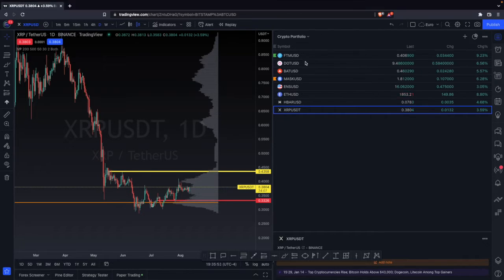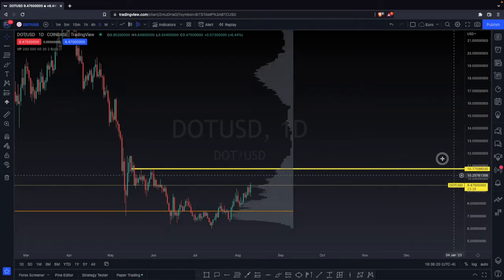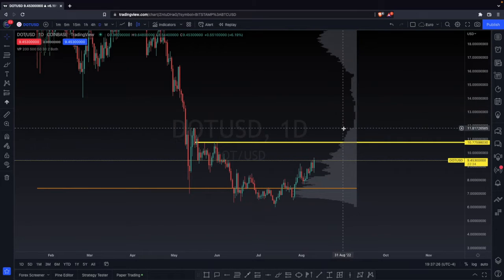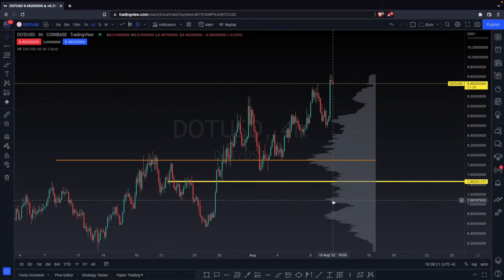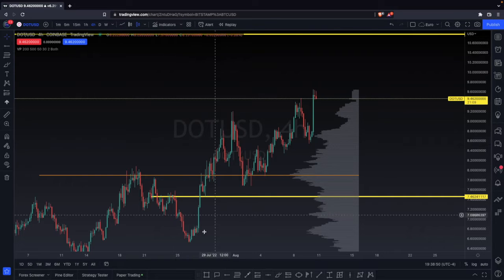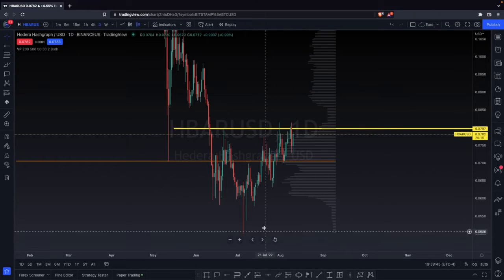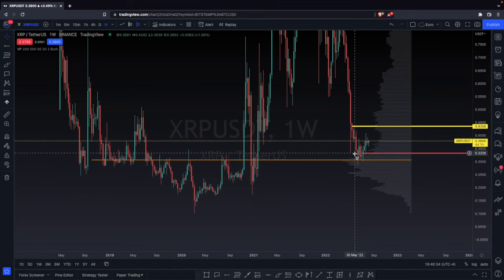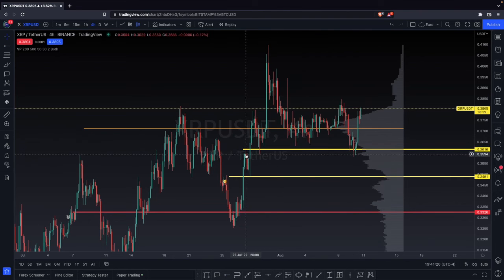Getting Back Into It: Crypto Technical Analysis(Polkadot, HBAR, XRP)